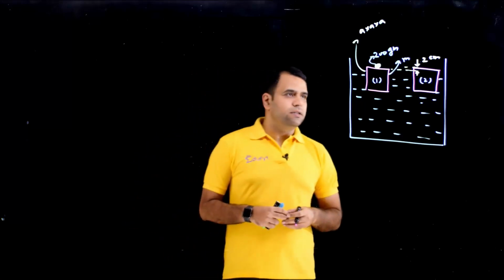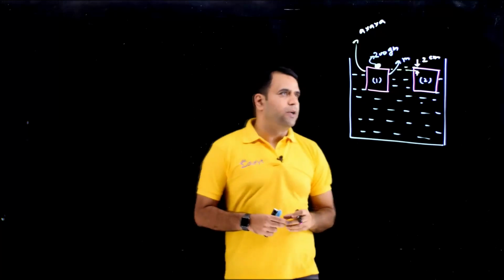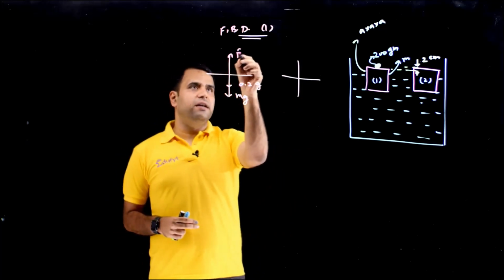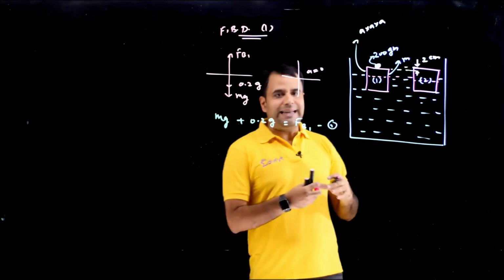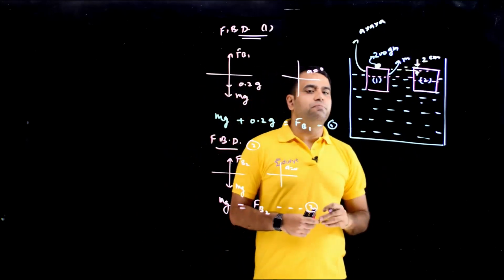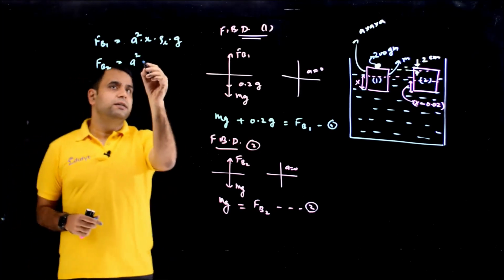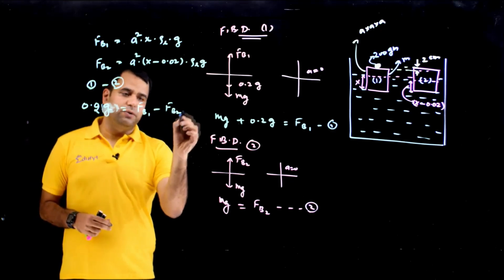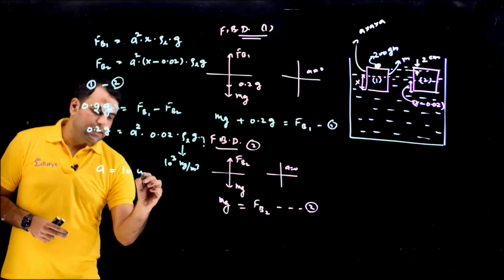Buoyant Force and Drop in Liquid Level